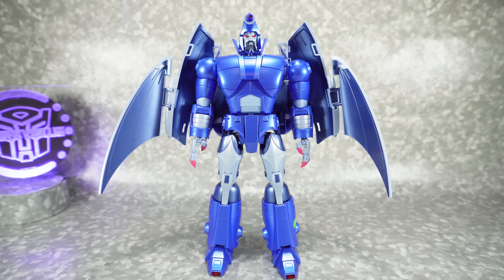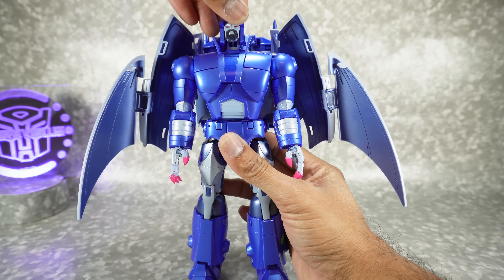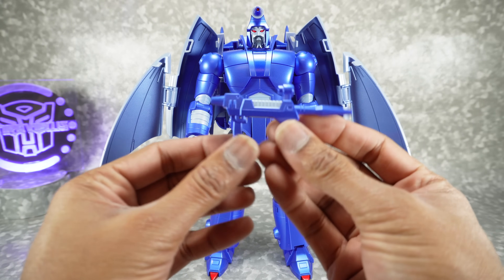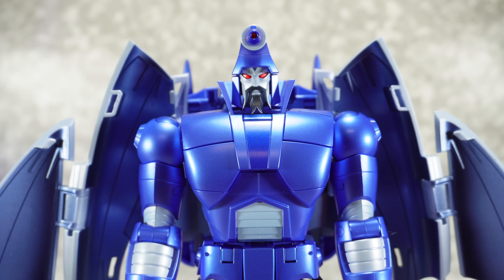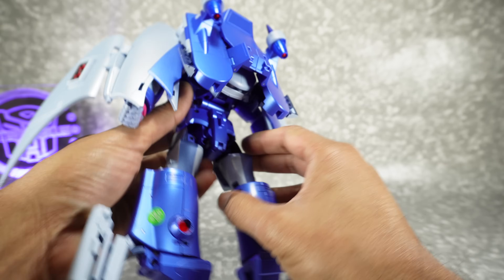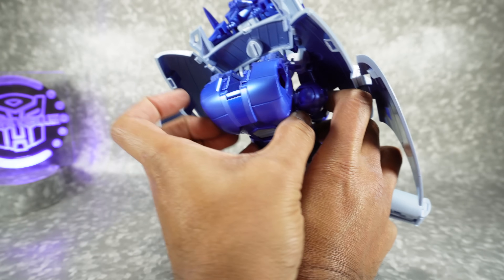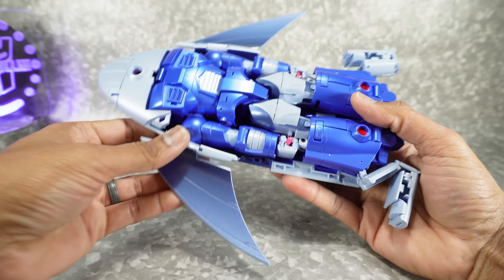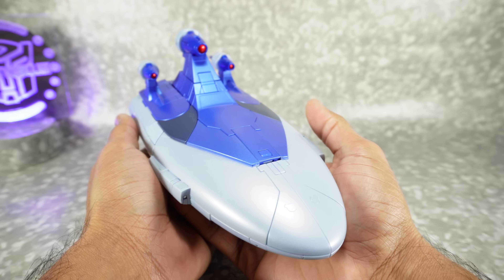FansToys FT-61 Inquisitor (AKA Scourge)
00:00 Images
00:30 Introduction & Initial Configuration
4:00 Articulation
7:38 Accessories
12:45 Robot Mode Comparison
13:00 Transformation to Alt Mode
23:56 Alt Mode
26:15 Alt Mode Head Display Option
27:29 Alt Mode Comparison
27:54 Final Recommendations

Review of FansToys FT-61 Inquisitor (AKA Scourge). All music is provided with free license from YouTube.